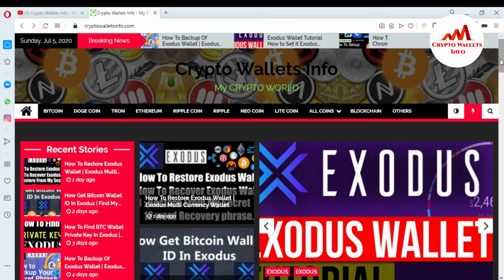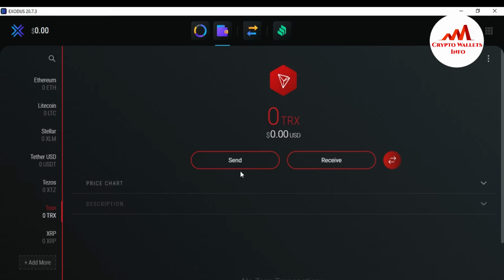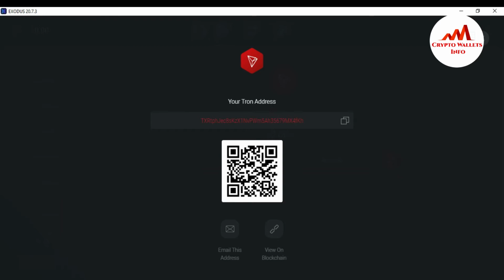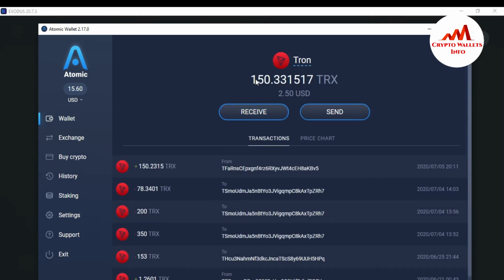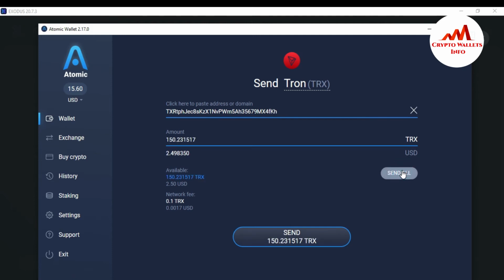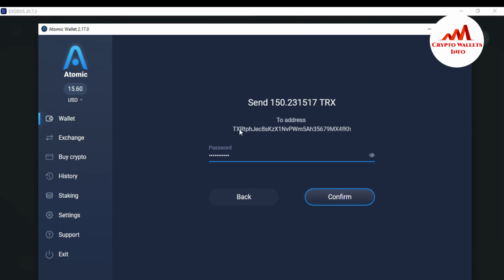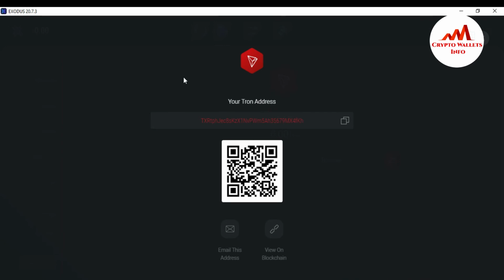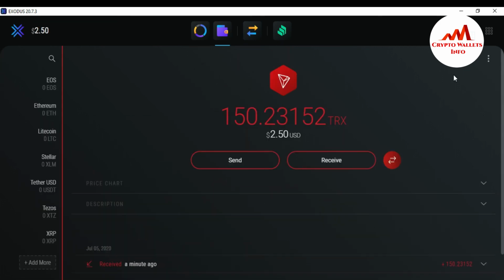How To Deposit Fund Into Exodus Wallet | Exodus Wallet Tutorial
How To Deposit Fund Into Exodus Wallet. Never leave large amounts of funds on exchanges.  In this video we explore the steps required to move funds from Attomic to a serverless wallet using Exodus. Just like traditional bank transfers, receiving blockchain assets works like account numbers. Once you click the receive button Exodus shows your crypto address. Similar to a bank account number, you give this crypto receive address to another person from whom you wish to receive a payment. It is easy to receive a coin or a token in your Exodus wallet. You will need to enable it in settings first. Exodus supports over 100 assets, so use the search tool to find your favorite asset quickly.

[BITCOIN]  1P9e3aFqVSzFczpTpYQuuWYAuvFcmzjcSo
[LITECOIN]  LViXEZrLQUi1T1eAtPh6vWzDf4QVhJsiqs
[DOGECOIN] D8vkFq5cDjPiKYGLAKYKvmNZH2AxAmVLok
[TRON] TMiajBAfpvaQ9YUTiv5GnNQ5dzBd2EQ1QQ
[ETH] 0xafbc06b6cc58780bc166ad426cb536c75a76cf3a

▶️ Bitcoin private key finder In Bitcoin Core Wallet | Find Private Key | FAROOQ AHMED | Crypto Wallets Info